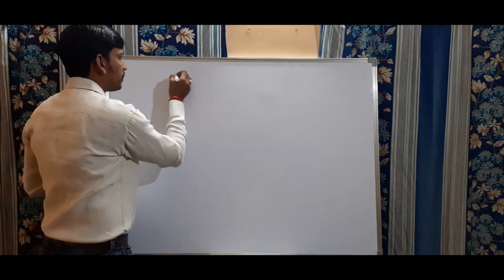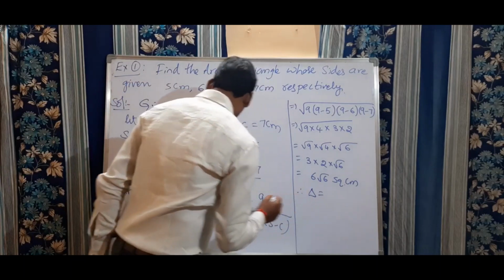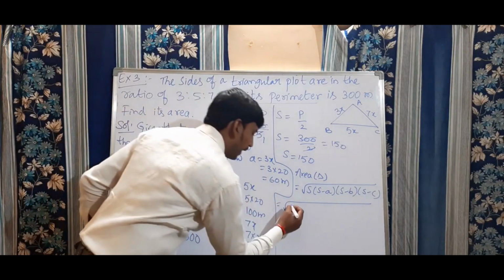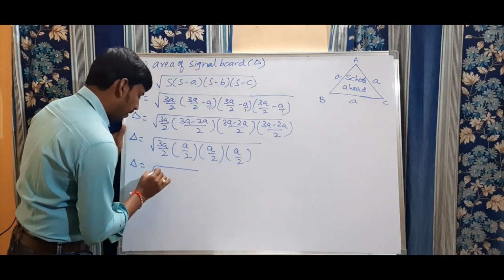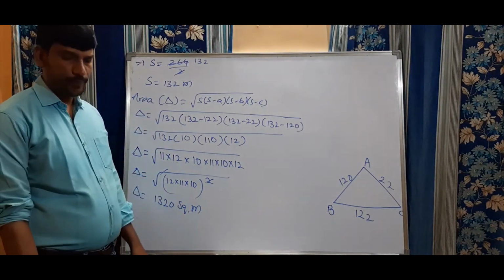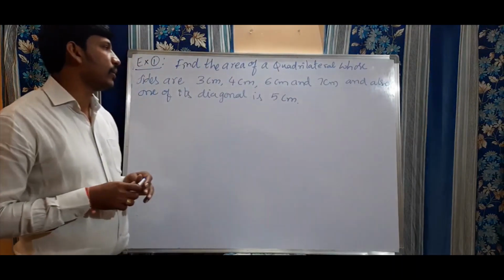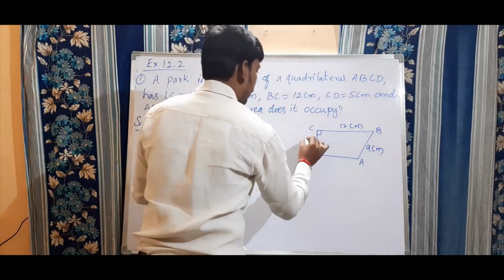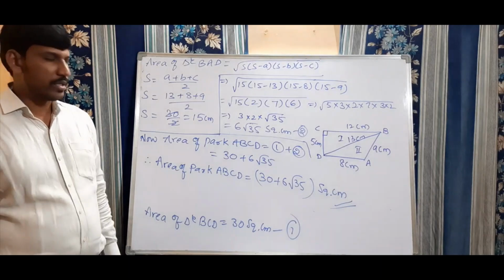CLASS 9 MATHS HERON'S FORMULA ALL VIDEOS